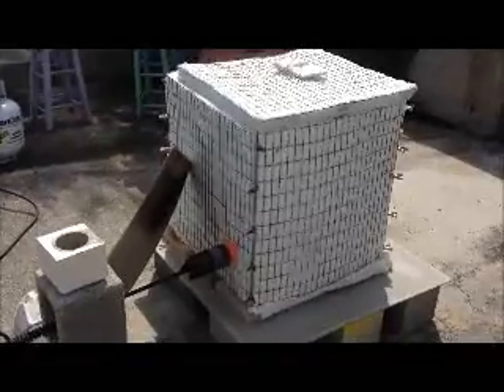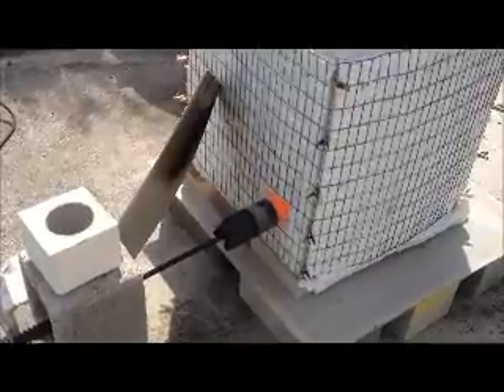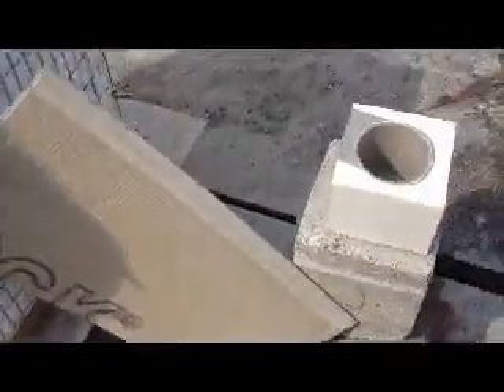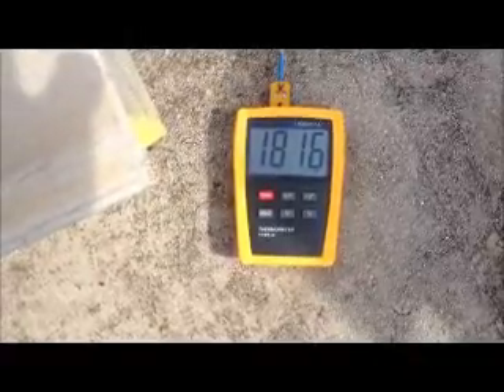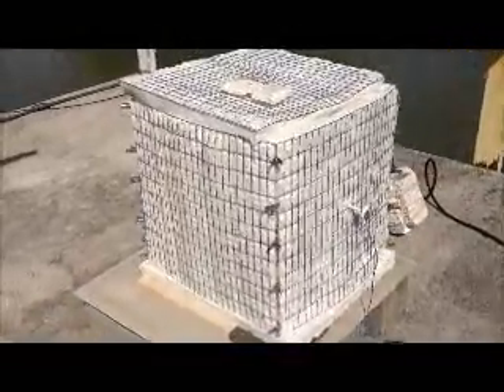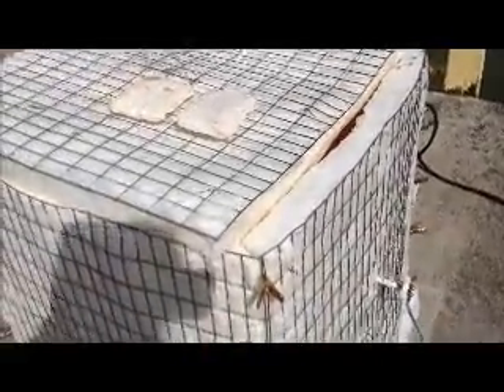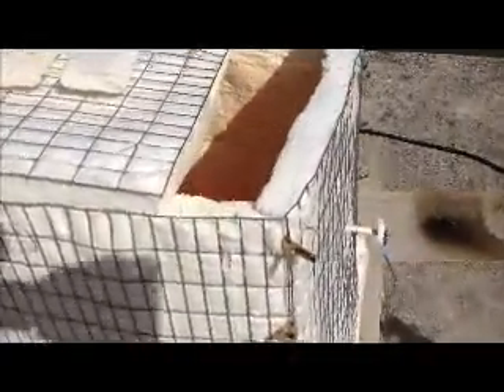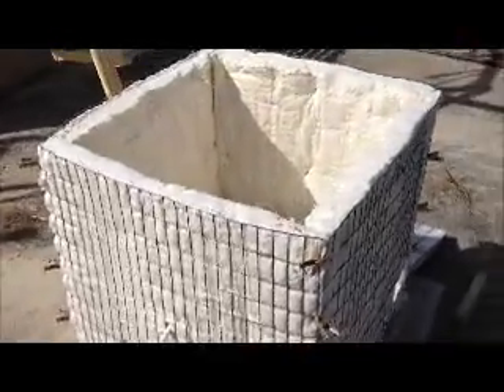bisque3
I had some items that I needed to finish quickly.  As an experiment, he wetware items were oven dried and pre heated overnight.  (VERY slow ramp up from 170-345F  over 18 hours time). Total time for bisque firing to cone 06 in the kiln was about 4 to 4/12 hours.  Items were white stoneware and raku clay.  After firing, the kiln was opened immediately to quickly cool and bisqued items unloaded later that same day.  No casualties happened despite the aggressive firing and cooling schedule.